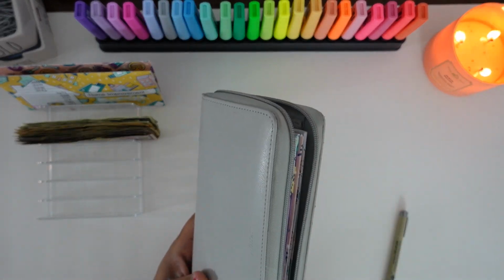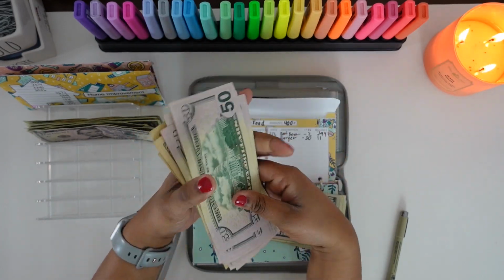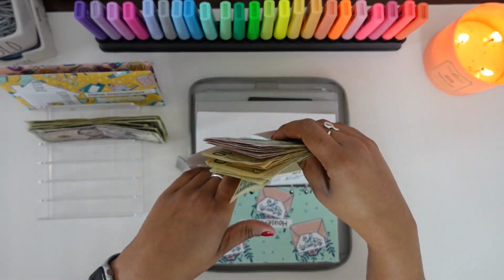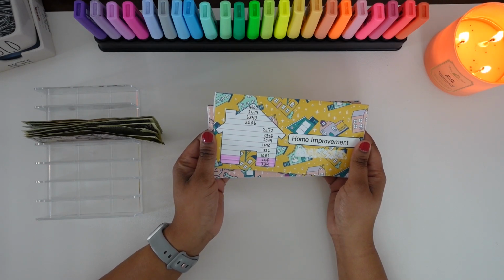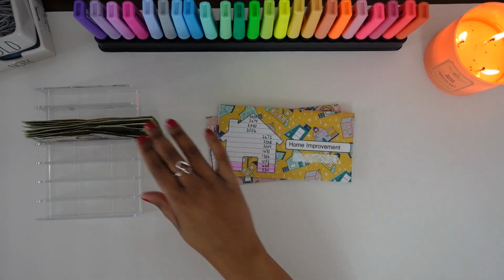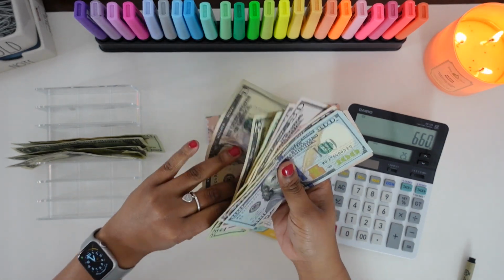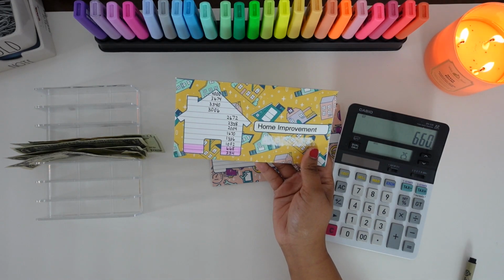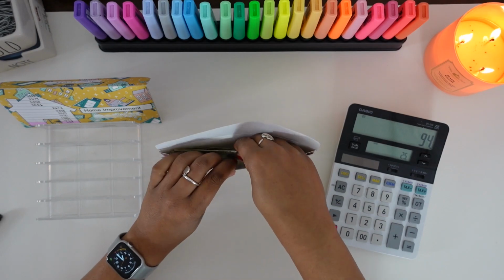Cash Envelope Stuffing | Cash Stuffing Sinking Funds | Feb. 2023 Budget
Hi Budget Friends!

In todays video I'll  be stuffing my sinking funds cash envelopes.  We will be using the cash envelope system to stuff two sinking funds and one variable expense .

Happy Budgeting
XOXO, Summer

Etsy Shop
Living Life Wit Summer

Product Links

Products I Use To Budget

The Budget By Paycheck  Workbook by The Budget Mom

Weekly Budget Check-In Worksheet from All The Plans on Etsy

FiloFax Black Wallet

FiloFax Purple Wallet

Expense Trackers

Sharpie Gel Pen

A5 Hole Punched Paper

Clear Cash Tray

Products I Use To Make Cash Envelopes

Laminating Sheets